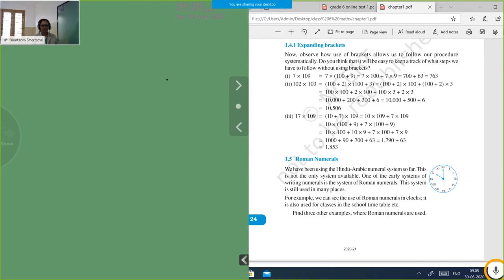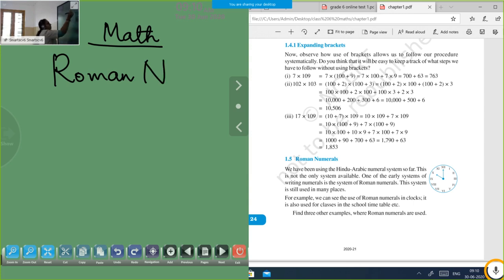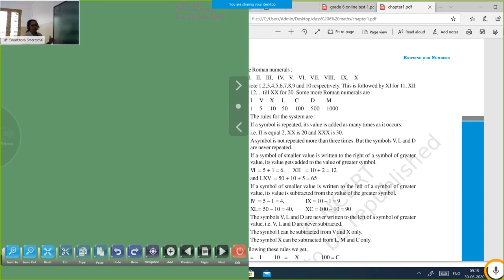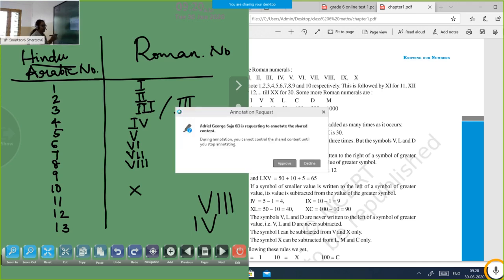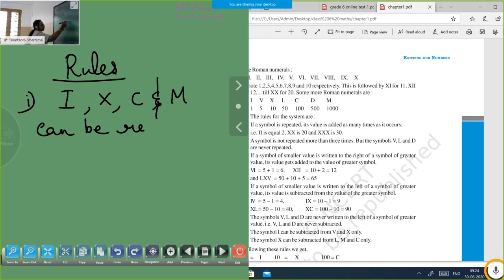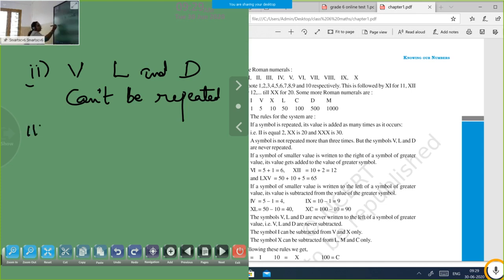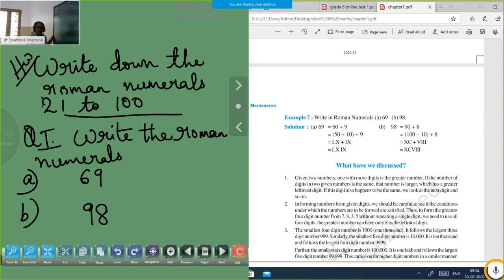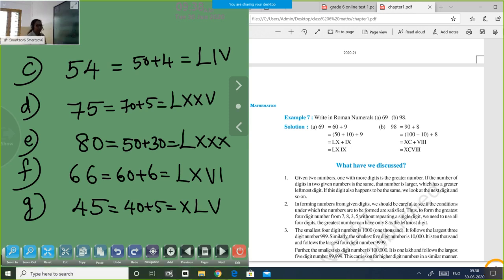Online class || Maths || June 30